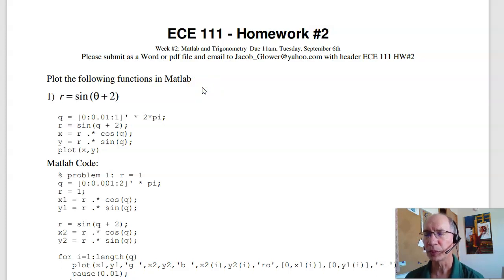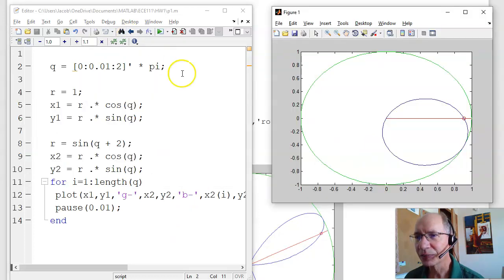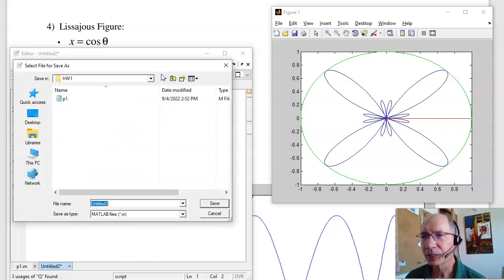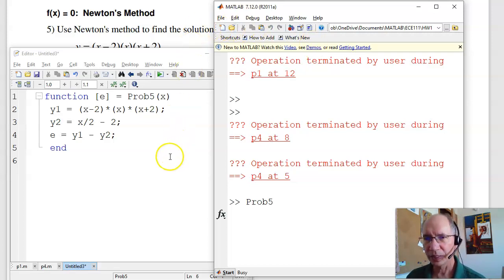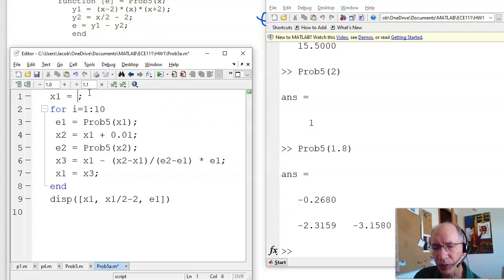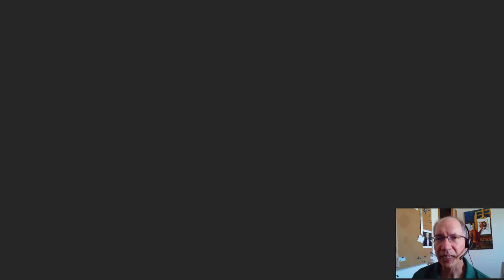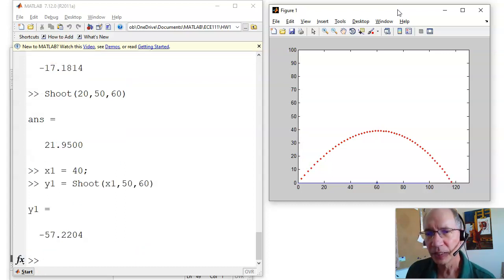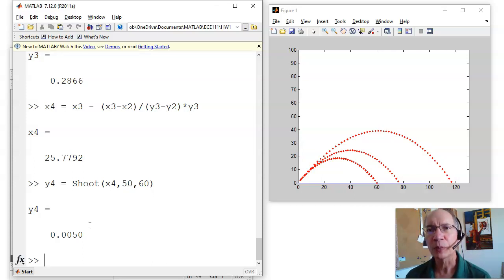ECE 111 Solutions to Homework #2 (Fa22)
Solutions to homework set #2 for ECE 111 Intro to ECE (functions, scripts, and solving f(x) = 0).  Please visit the following link for corresponding lecture notes, homework sets, and solutions.